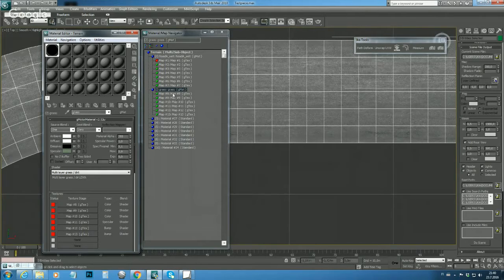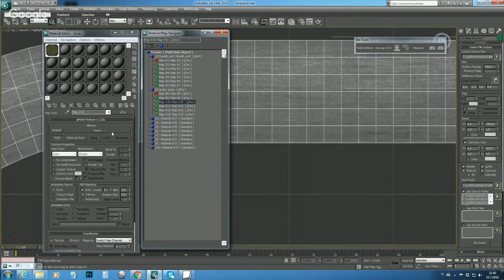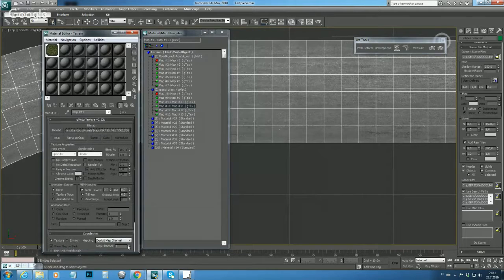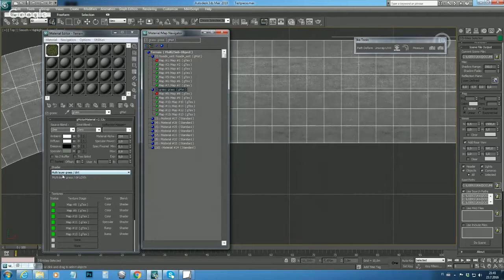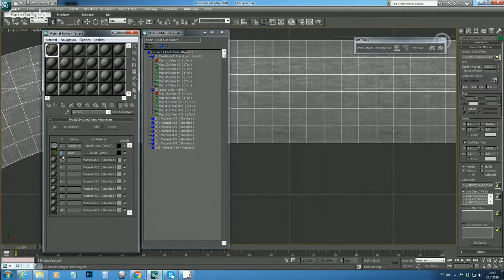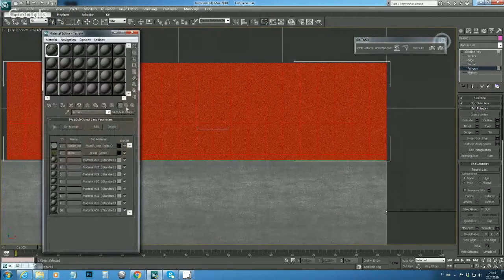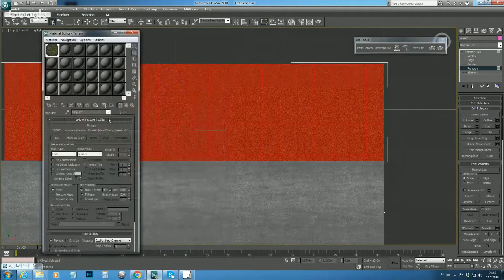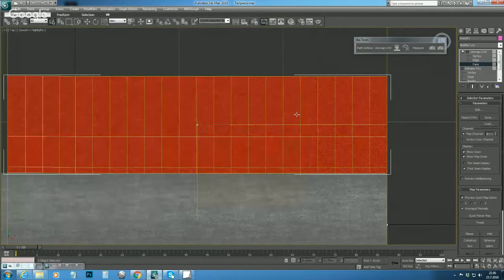rFactor 2 Track Dev Tutorial: 05 Basic terrain modelling, material settings, mapping, exporting...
rFactor 2 Track Dev hangout held by "Jka"

Other videos in this series:

01 - Setting up Track Development file- and folder structure + mandatory files (like gdb, scn files) to the DevMode